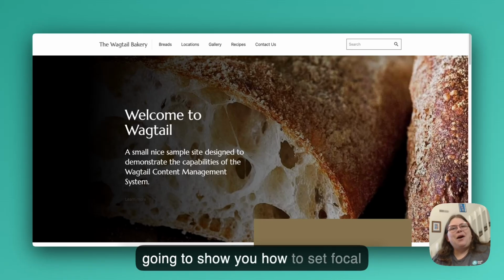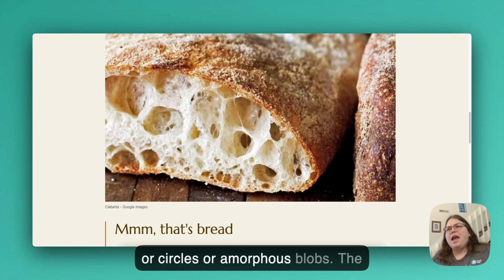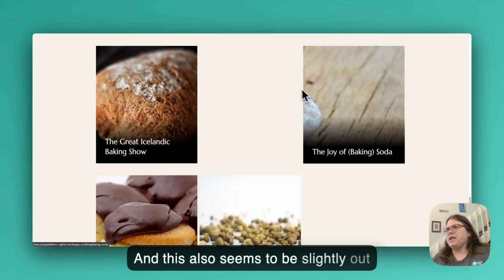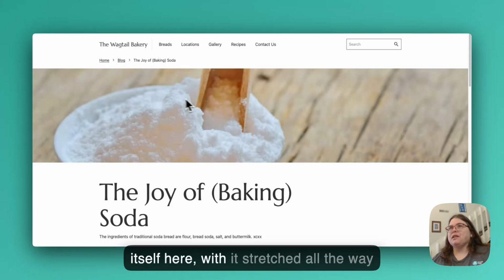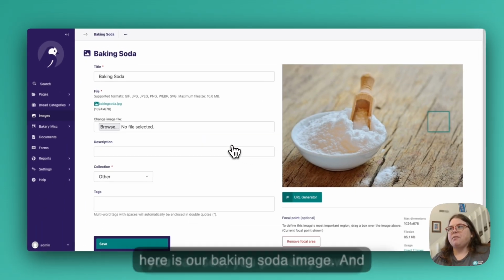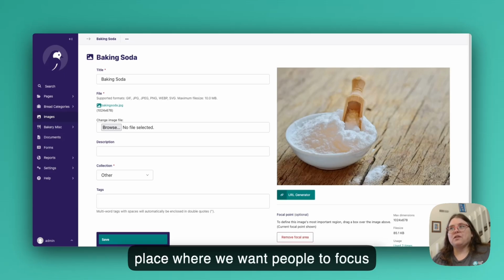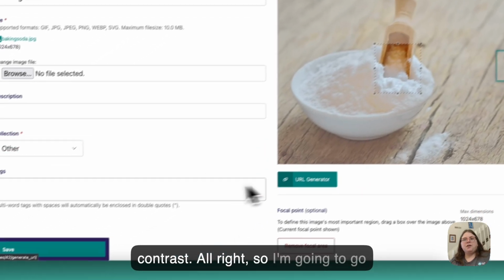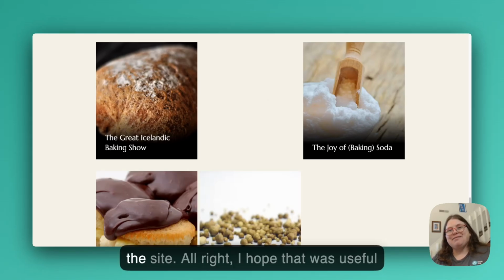How to set Image Focal Points in Wagtail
Our latest Wagtail trick shows you how to use focal points to make images look good across your Wagtail site no matter how many times you reuse them. Watch on to see how to use the focal point feature in your Wagtail image library to help make your images looking amazing.

If you want more Wagtail tips and tricks, sign up for our newsletter

You will learn how to set focal points for images in Wagtail CMS. This feature in the image library helps editors make their images look great even if they are reusing them in different shapes and sizes across their website.